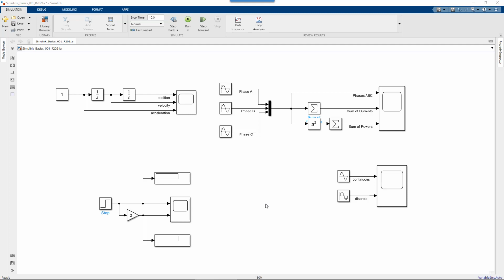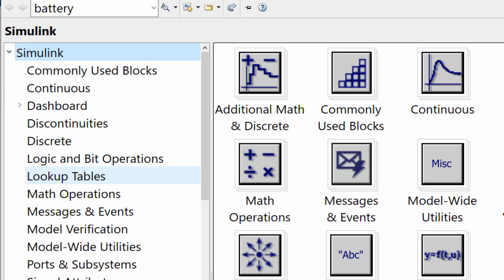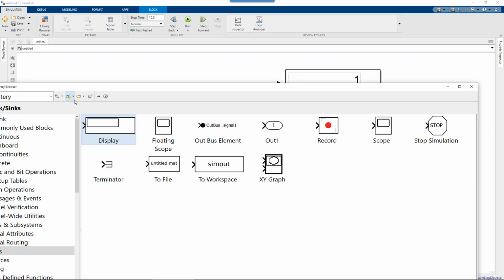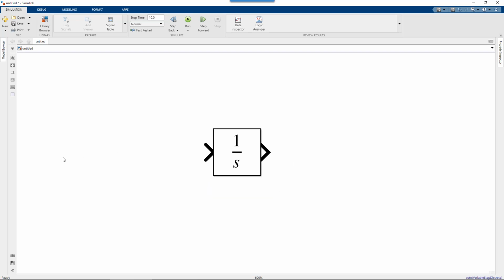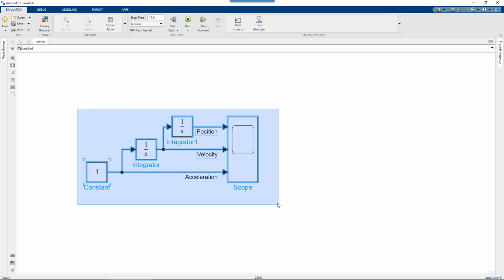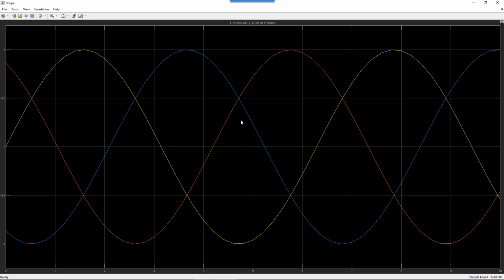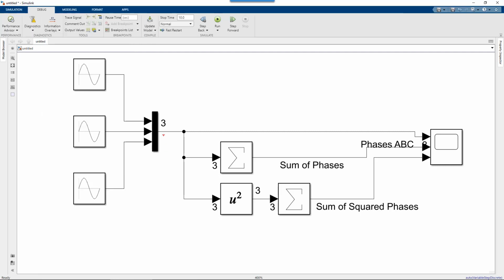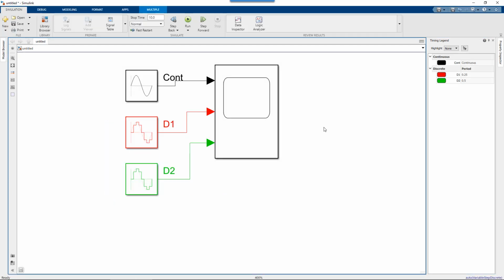Simulink Crash Course/Tutorial Part 1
Unofficial tutorial to get started using Simulink.  Working toward baseline technical skills for system modelling, control algorithm development, and hardware design.

Covers:
- Basic time domain modelling
- Sinks, sources, and modifying signals
- Vectors
- Discrete (fixed step) vs continuous

After a few more fundamentals, videos of this course will go deeper into aspects of Simulink geared mostly toward engineers and students working on motors, power electronics, battery systems, microgrids, and power systems.

Also, if you want official content from MathWorks, they offer free On-Ramps (self paced online courses).  Just know that they take longer than advertised even if you are experienced.